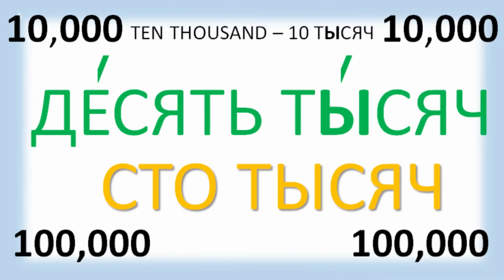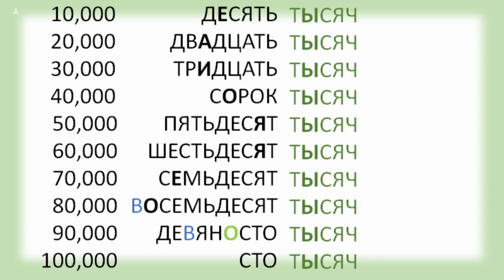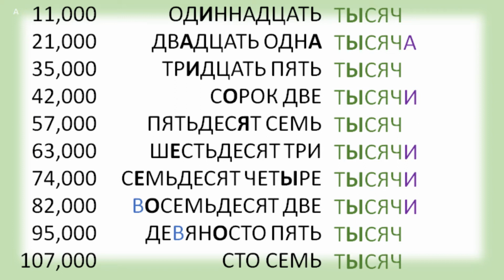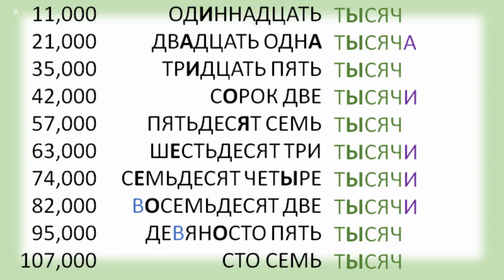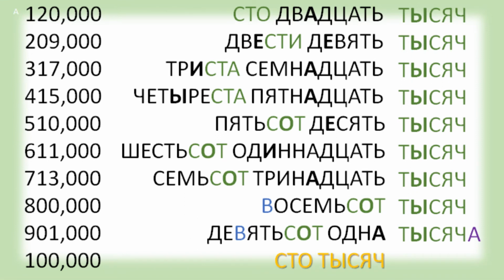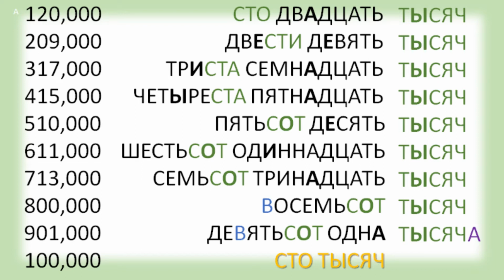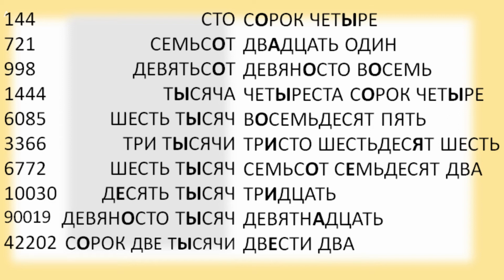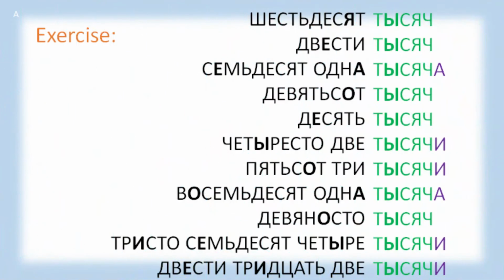Russian VOCABULARY NUMBERS to 100000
Welcome to VOCABULARY 10  PART 4 of the Practical Russian Course for beginning students.
In this lesson you will learn about Russian numbers to 100,000.